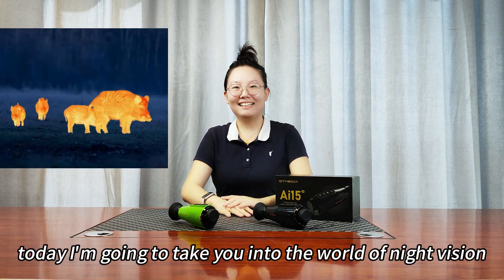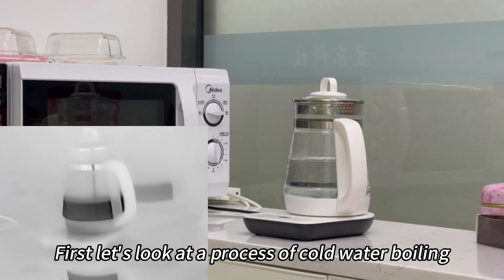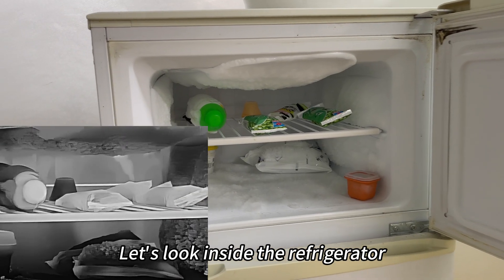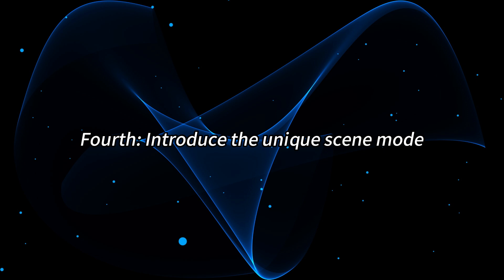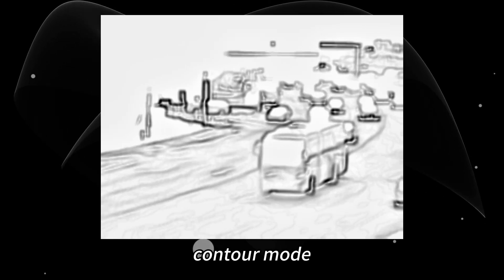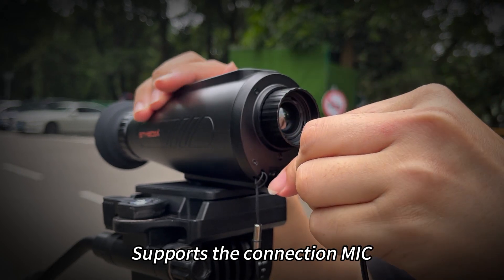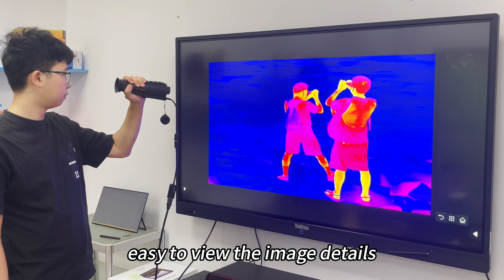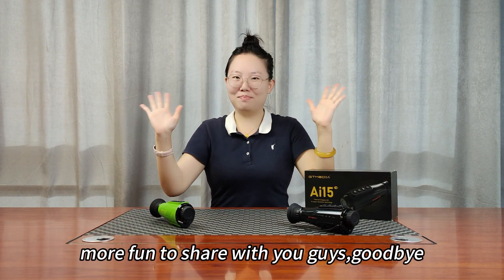GTMEDIA Hawkeye Ai15 Usage and Review Video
Hawkeye Ai15 is a thermal imaging monocular with AI capabilities. It is equipped with a 256 sensor and uses AI super-resolution technology to improve the display quality to a level comparable to that of a 384 sensor, allowing users to enjoy higher-quality experiences at a lower cost. It provides a versatile, efficient, and reliable tool to meet the observation needs of different users in various environments while also meeting their budgetary requirements.

The product incorporates AI super-resolution technology to ensure its competitiveness in the market. With your purchase, you'll directly contribute to the realization of this innovative project and help drive advancements in thermal imaging night vision devices.